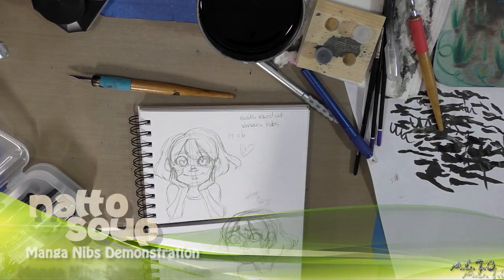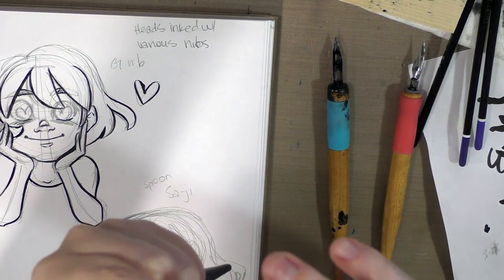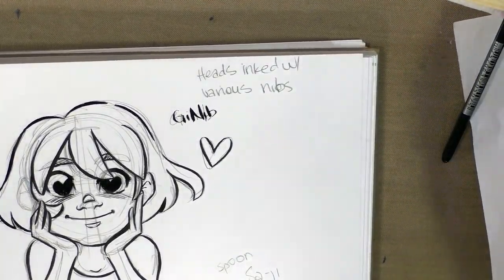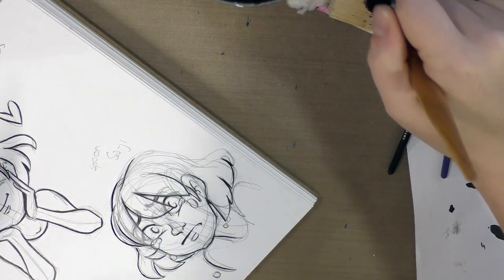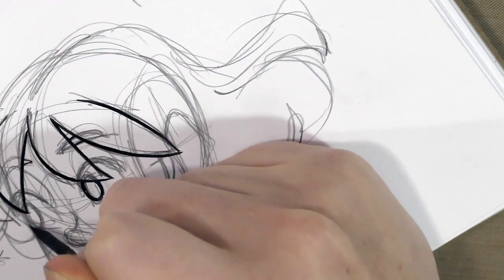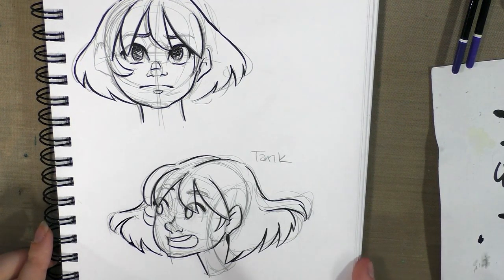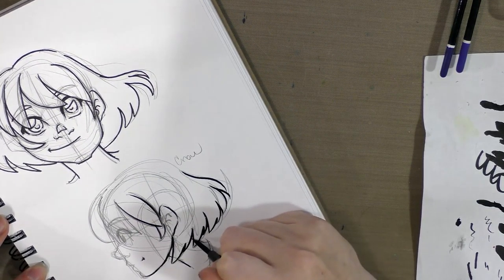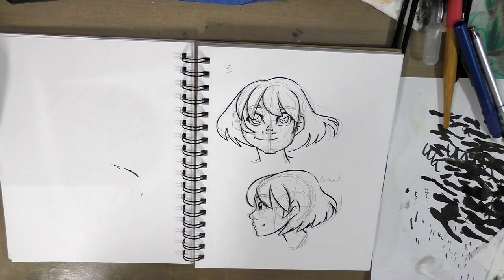Manga Nib Demonstration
Editor's note: I didn't notice the camera was left on while drying between 0:34 and 1:15, please skip this section unless you just enjoy the music.

A quick demonstration of several populing inking nibs- G, Saji, Mapping, Tank, B and Crowquill as part of my month long series on inking for Inktober.

Nibs used:
Tachikawa G
Kuretake Saji (part of my ArtSnacks Inktober collection box)
Mapping
Tachikawa Tank
Speedball/Hunt B
Speedball Crowquill

Ink used:
Kuretake Sumi Ink 60 (Included in ArtSnacks Inktober Box)

Paper used:
Denik Inktober Limited Edition (Included in ArtSnacks Inktober Box)

All materials were purchased out of pocket for the purposes of review.  All opinions are my own, and are based on formal art education as a Sequential Artist (MFA in Sequential Art from SCAD), years of working as a comic artist, and years spent reviewing art supplies and creating tutorials for Nattosoup Studio Art and Process Blog Please let me know in the comments if you have any questions, or need further demonstration.

Perks include stakeholder sway in what tutorials are produced and what supplies are reviewed, early access to videos, and more.